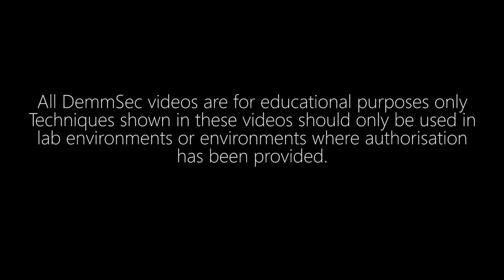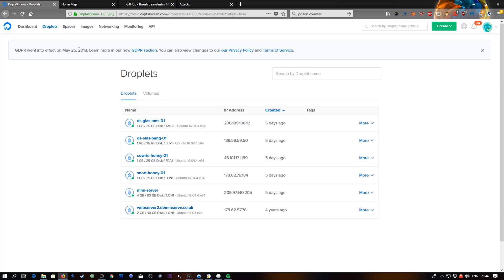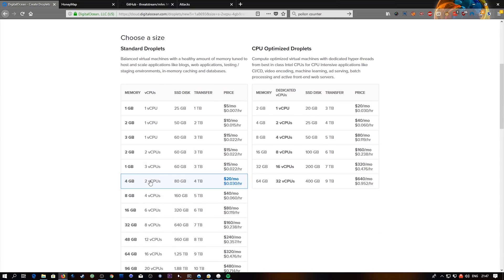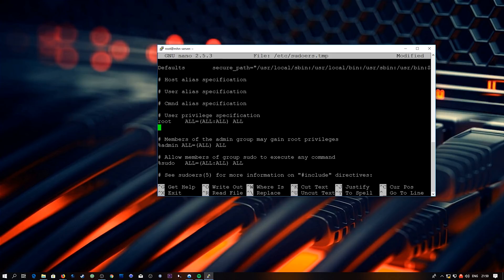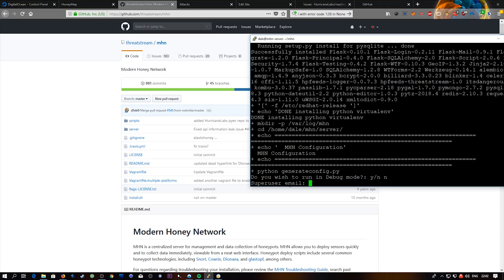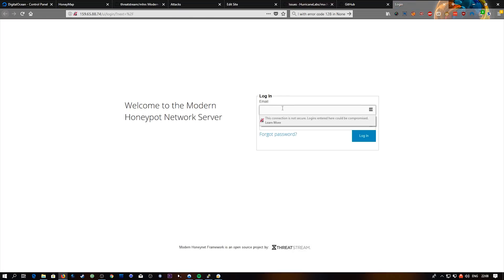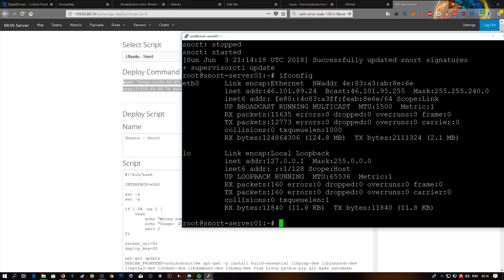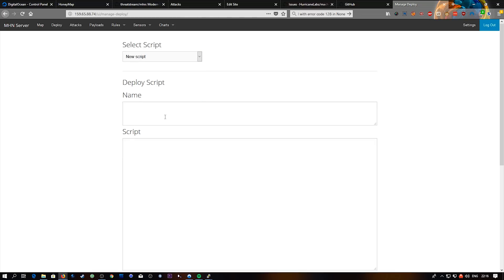Setting Up HoneyPots and Creating a Threat Map